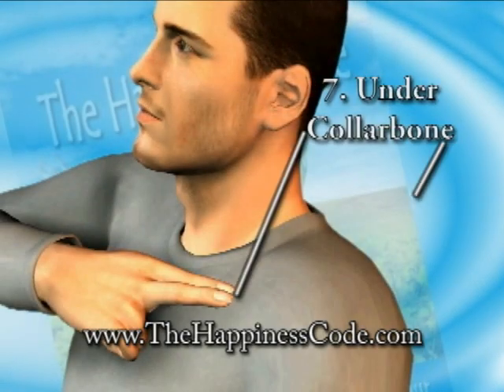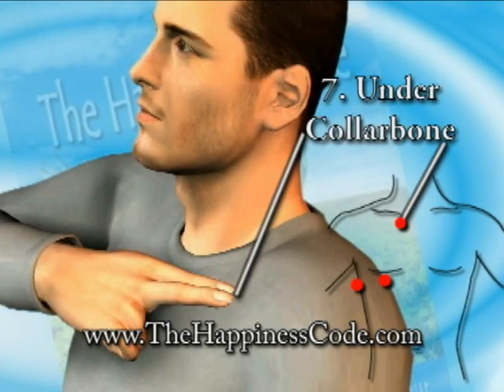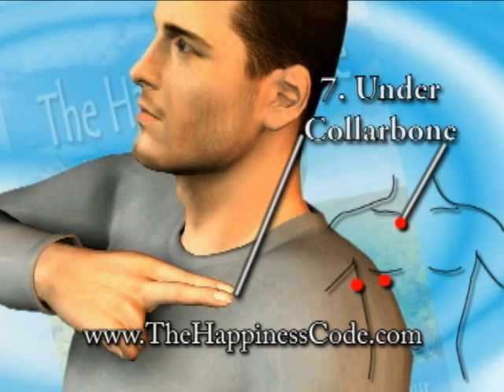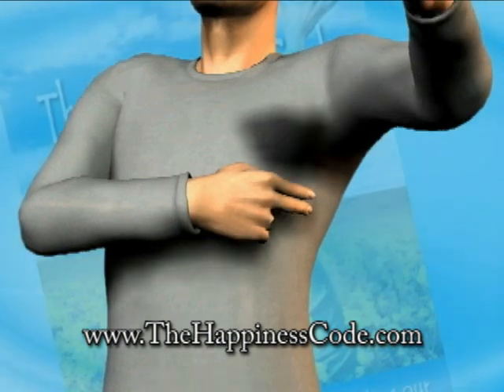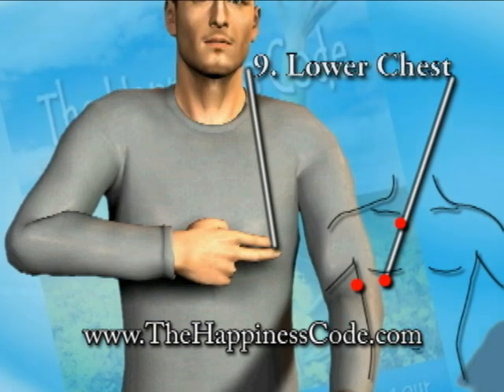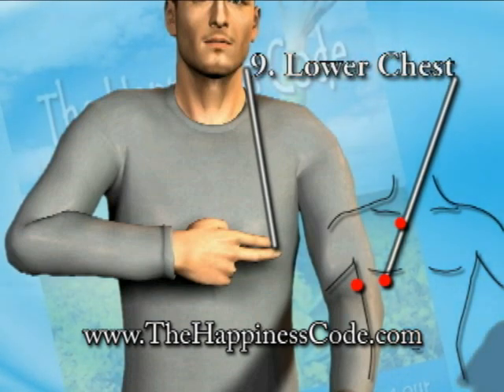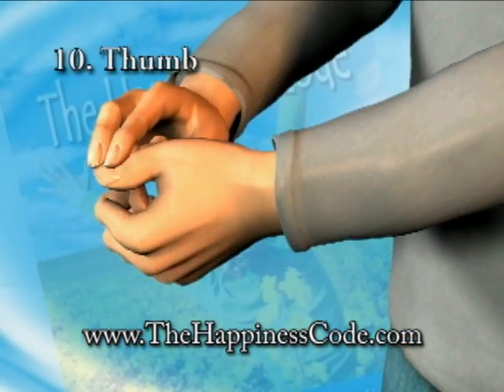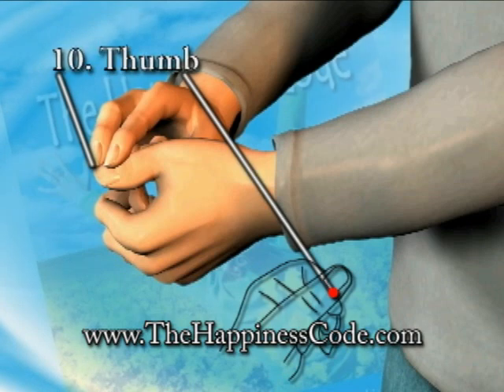Happiness Code Sample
This is a small sampler section of the Happiness Code, the revolutionary system for getting and maintaining true happiness, written by Dr. Gary Laundre.  Dr. Laundre's goal is to spread the news that true happiness can be found not in meds or through years of expensive therapy, but by proper manipulation of the body's natural energy fields, achieving incredible success over phobias, fears, anxiety and depression with just one quick happiness code sequence.